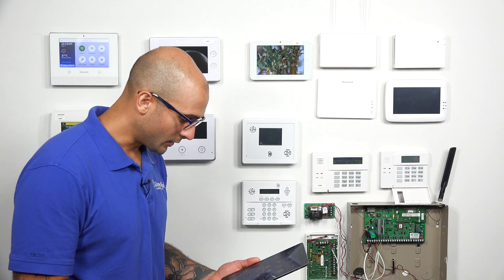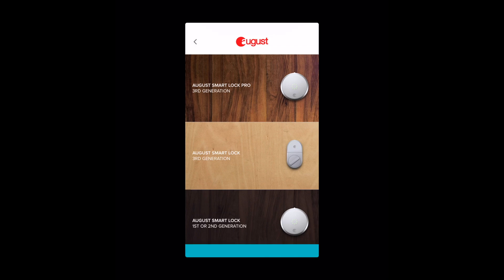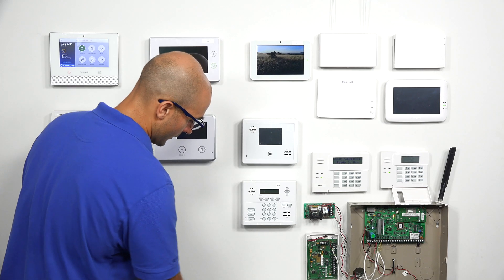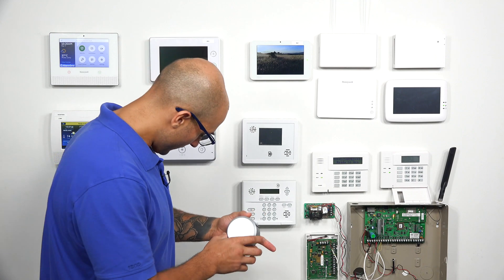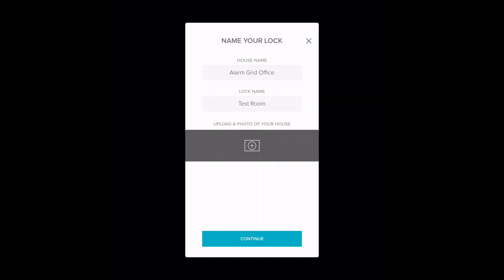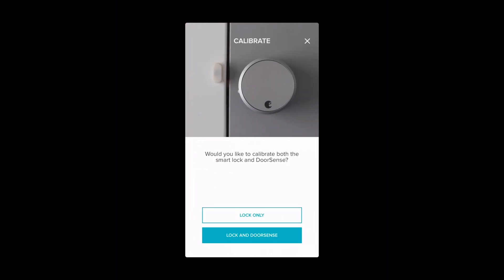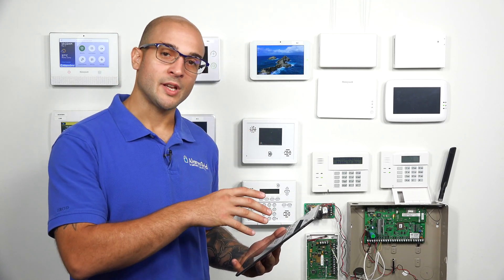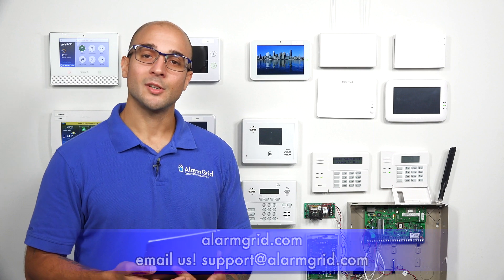Connecting an August Smart Lock Pro with the August Home App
In this video, Joe teaches users how to connect an August Smart Lock Pro with the August Home App. Connecting your lock with the August App is necessary for getting the device paired with a Z-Wave network or with Apple HomeKit. You can also use the August Home App to control your door lock remotely.

The August Smart Lock Pro is an extremely versatile smart lock that makes a great addition to nearly any home. The lock can be used with both a local Z-Wave network and Apple HomeKit at the same time. This is a rarity, as most locks will only work with one of these protocols. But in order to join the August Lock with either protocol, you must first join it with the August Home App.

The August Home App is also used for controlling the lock. If you don't have a Z-Wave network or HomeKit, then you will need to operate the lock through the app. You can control the lock using the app through a Bluetooth connection between your smartphone. You can also use a WIFI connection if you have added an August Connect WIFI Bridge. The August Connect WIFI Bridge is paired using the app.

Pairing the August Smart Lock Pro with the August Home App is very important for achieving basic functionality. But you should also pair it with your Z-Wave network or with HomeKit if you want to include the lock with automated scenes. This way, you can have the lock respond automatically to certain events or based upon a set schedule. Other devices on your Z-Wave network or your HomeKit network can also be included with your automated scenes.

If you don't have a Connect WIFI Bridge, you can still technically use Apple HomeKit with the lock. You will need to have a HomeKit Hub like an iPad, AppleTV or HomePod setup within Bluetooth range of the lock. Bluetooth range is only about 10 to 15 feet, and you will need to have this hub within this stance at all times. Otherwise, you are better off adding a Connect WIFI Bridge.

Remember, you must have Z-Wave, HomeKit or a Connect WIFI Bridge to control your August Smart Lock Pro remotely. You will not be able to control your August Smart Lock Pro Remotely using a Bluetooth connection through the August Home App.